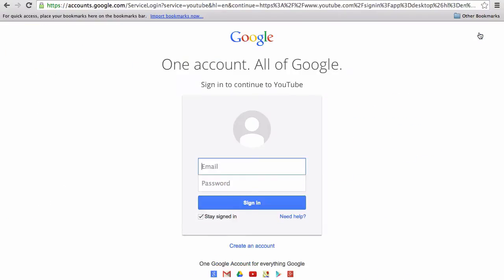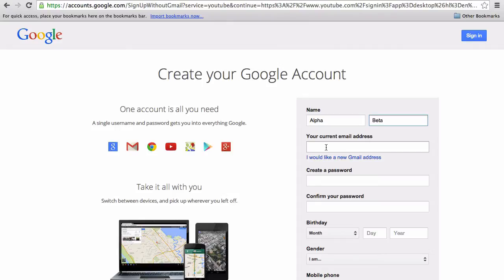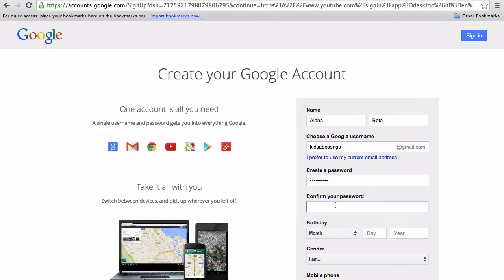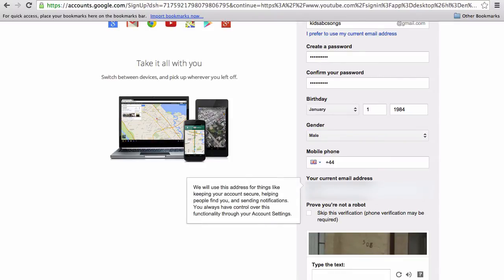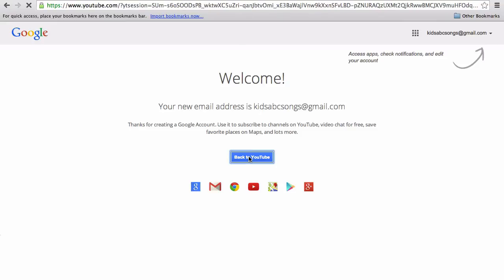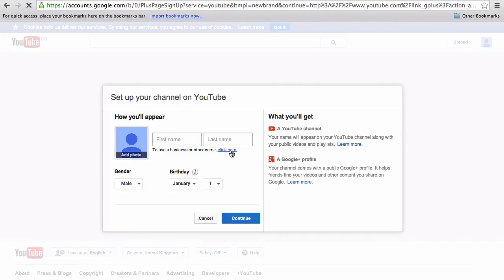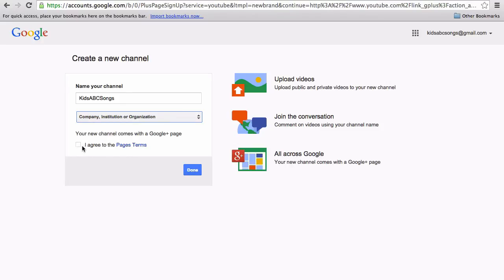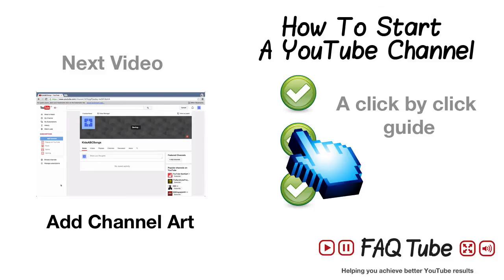Make A YouTube Account - How To Start A YouTube Channel - FAQ Tube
Learn how to set up your first YouTube account and set your YouTube channel name in under three minutes!

This is part 1 of my free click by click guide - How To Start A YouTube Channel - Which shows every click needed from setting up an account to uploading your first video the optimal way - check it out